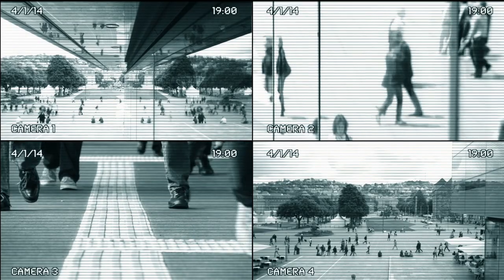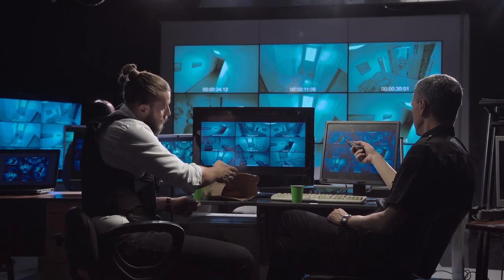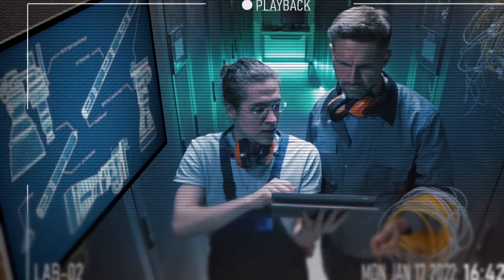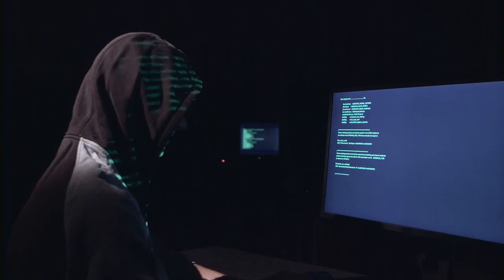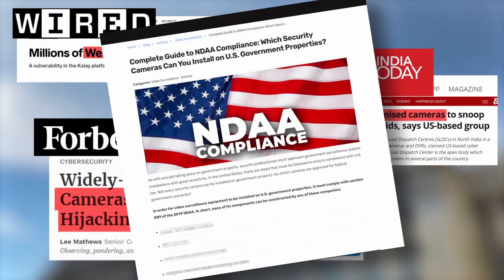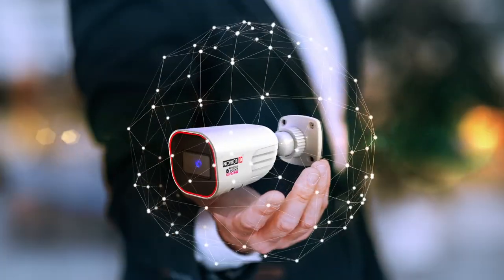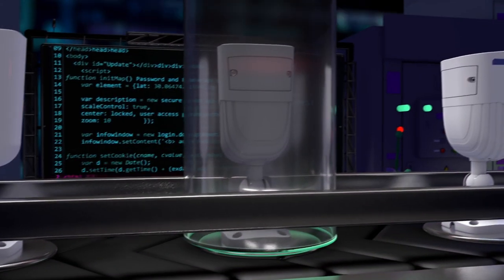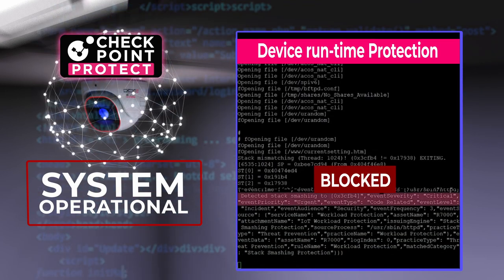Provision-ISR & Check Point: Leading a Revolution in CCTV Cyber Security.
CCTV plays an integral role in keeping people and organizations safe, everywhere from transport hubs to retail, banks, and critical infrastructure.
As surveillance video is increasingly IoT connected, unfortunately, these devices are prime targets for cybercriminals.
At Provision-ISR, we want to lead from the front with extremely secure CCTV devices that will give customers peace of mind.
To do that, we needed an optimized threat solution with an extremely small footprint that would also be completely reliable.
This is where our partner Check Point comes in.
Revolutionary Check Point IoT Protect with Nano Agent provides IP connected CCTV with runtime protection, enabling Provision-ISR devices with built-in firmware security.
Check Point IoT Protect with Nano Agent runs inside the
device in the firmware level, hardens it, and provides runtime protection against the most sophisticated attacks such as shell injections, memory corruption, control flow hijacking and even zero-day firmware vulnerabilities that have yet to be discovered.
It guarantees 100% firmware coverage, including third party components, without compromising the device’s performance.